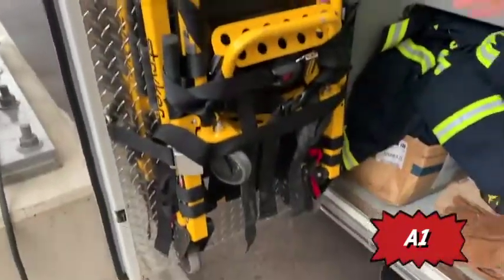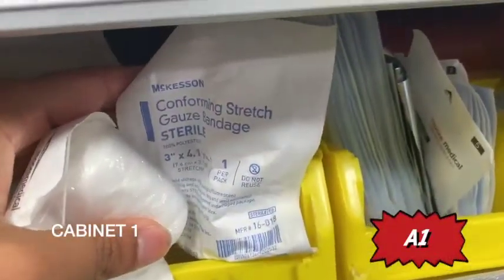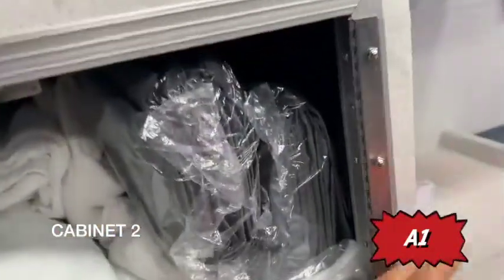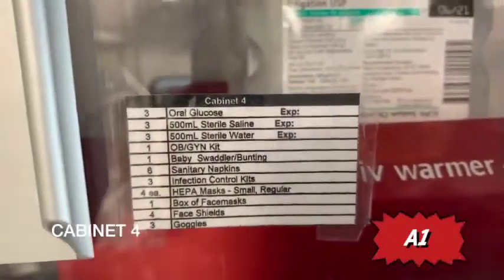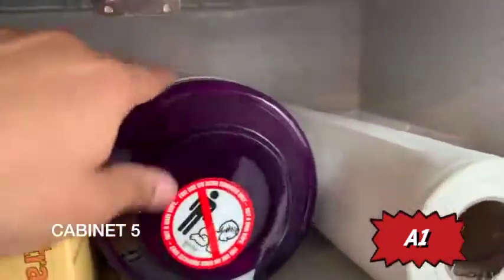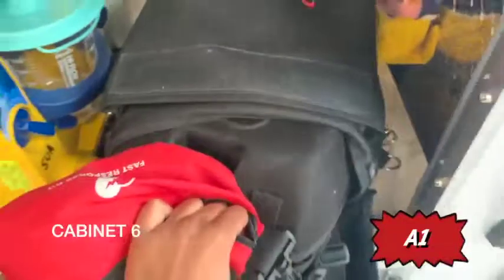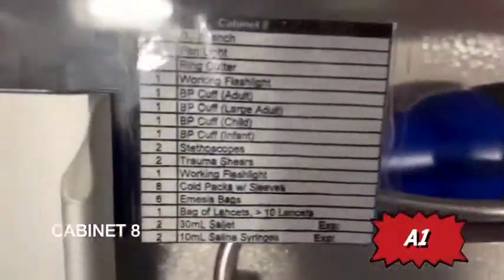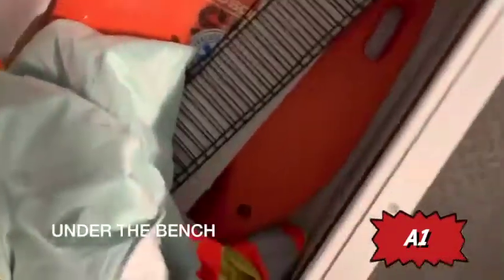A1 Rig Check